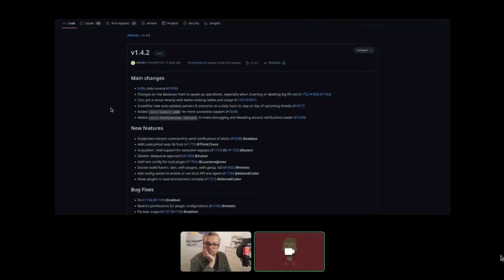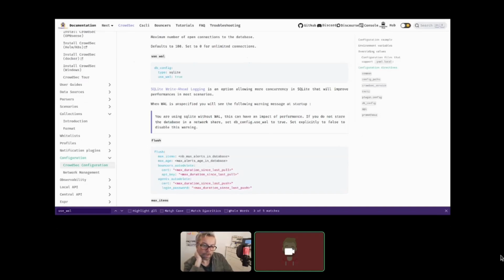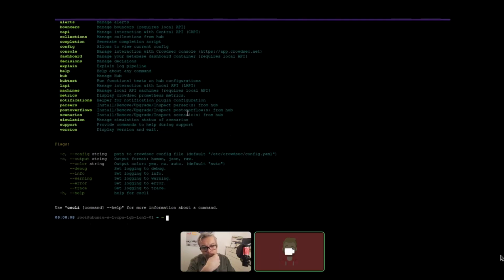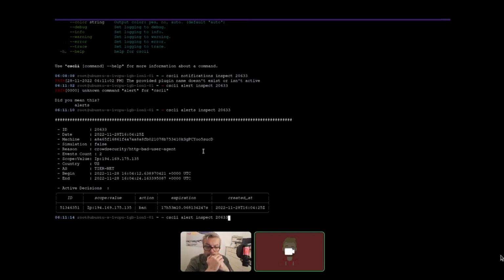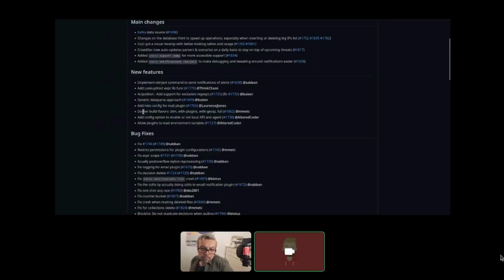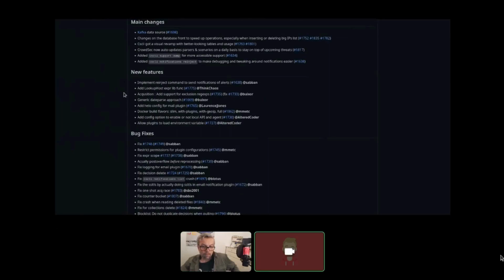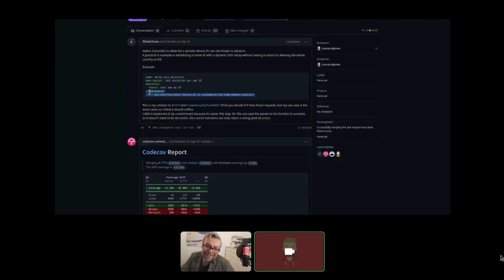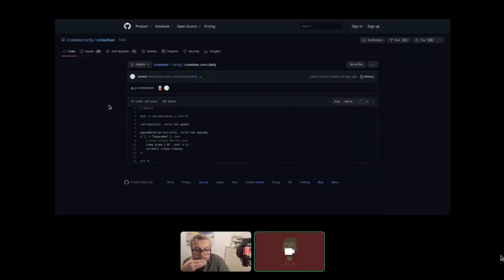Webinar: CrowdSec 1.4.2 Overview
In this video, we will walk you through the main changes, improvements, bug fixes, and features released in CrowdSec 1.4.2, including:

- Kafka data source
- Changes on the database front to speed up operations (especially when inserting or deleting big IPs list)
- Cscli got a visual revamp with better-looking tables and usage
- CrowdSec now auto-updates parsers & scenarios on a daily basis to stay on top of upcoming threats
- Added cscli support dump for more accessible support
- Add helo config for mail plugin
- And more!

If you have any questions regarding this video or CrowdSec, you can ask them on our Discord

About CrowdSec:
CrowdSec is an open-source & collaborative intrusion prevention and detection system able to analyze visitor behavior & provide an adapted response to all kinds of attacks. It also leverages crowd power to generate a global IP reputation database to protect the user network.